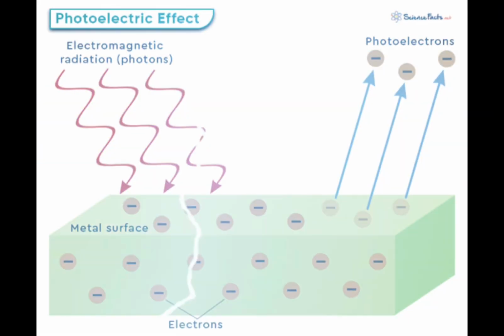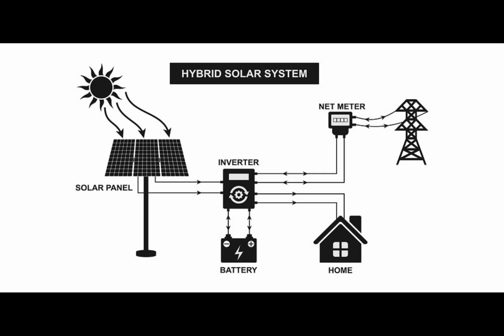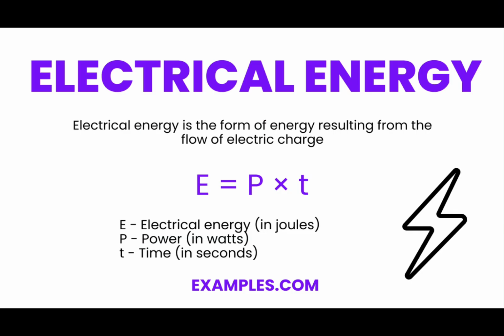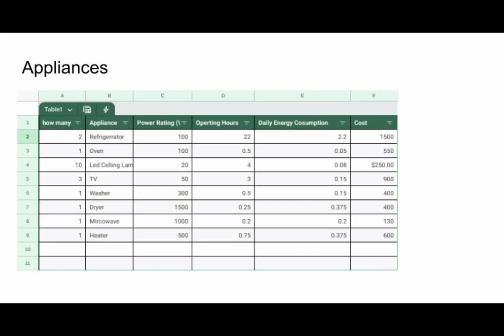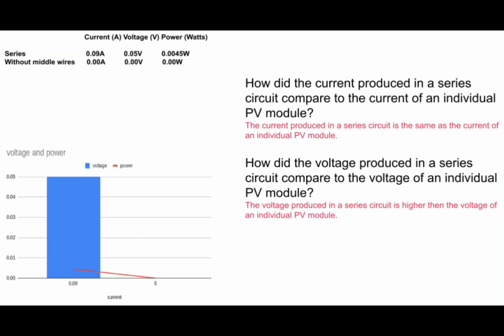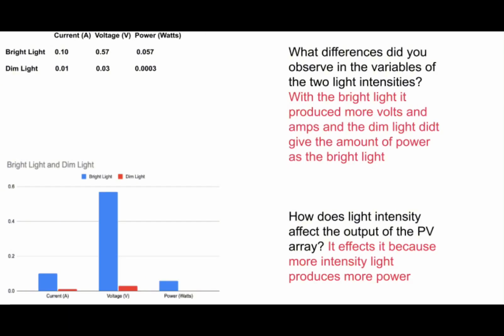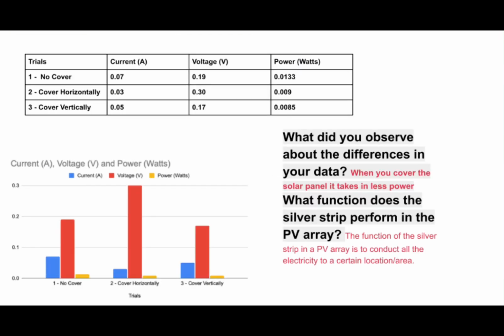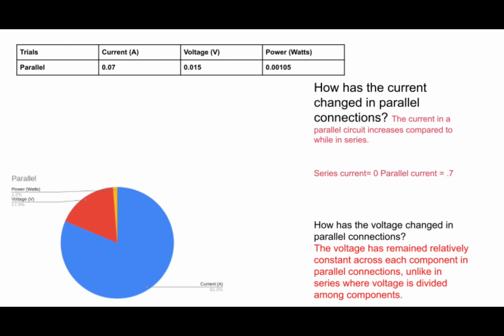Solar PV Presentation